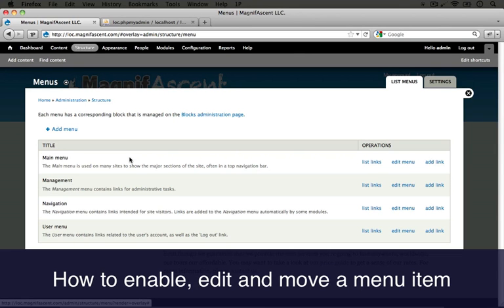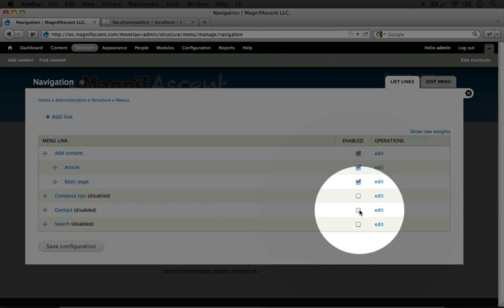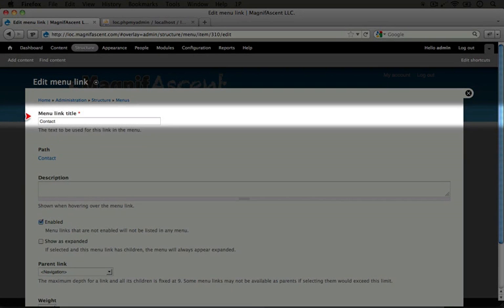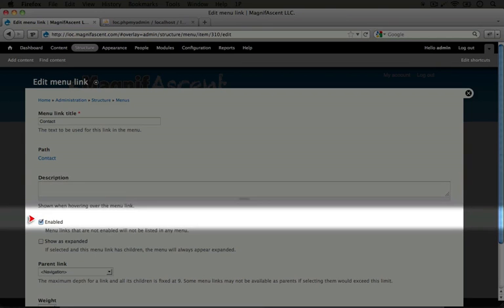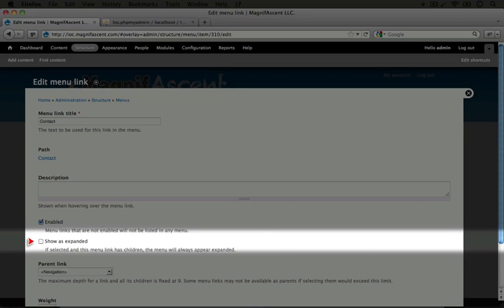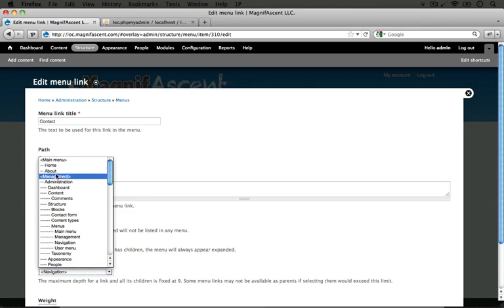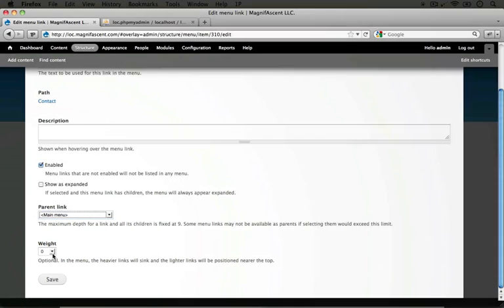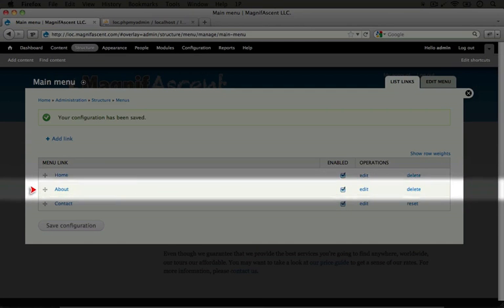27. How to enable, edit and move a menu item (a Drupal how-to)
Here's a short excerpt from the video transcript: "Now remember that the Contact link was added to the navigation menu but disabled. This is what the Contact module told us. Okay. On here you see that we have a contact item, and in parentheses it says "(disabled.)" So we have two steps to make. First of all, we need to enable the menu item, and then we need to move it to the main menu menu in order to have a display at the very top of the page with our other tabs. So..."